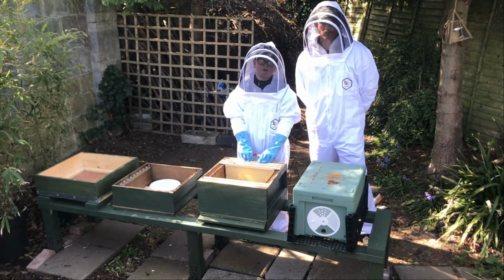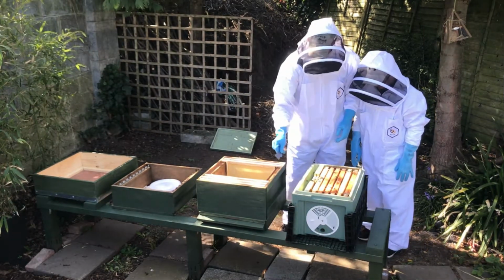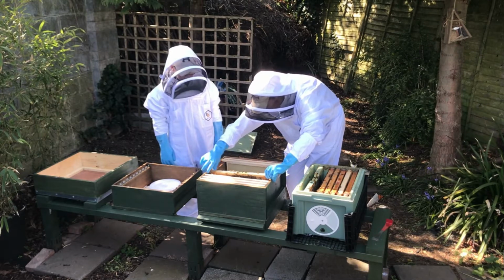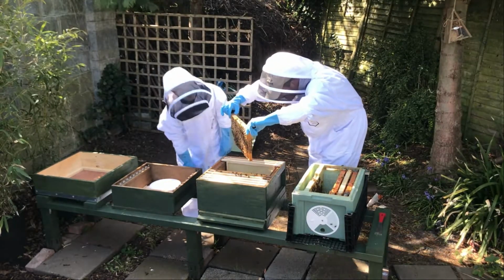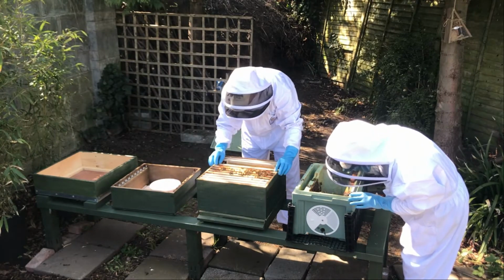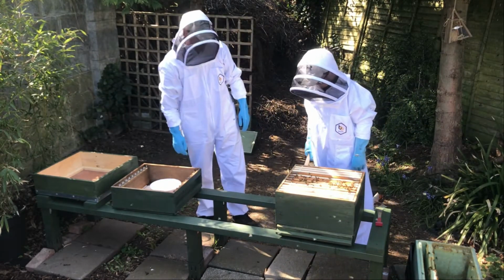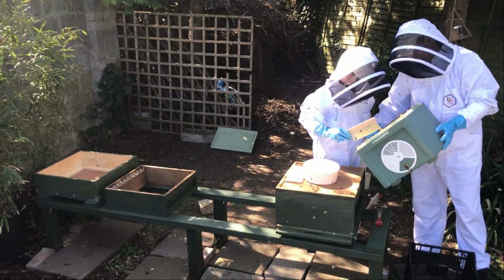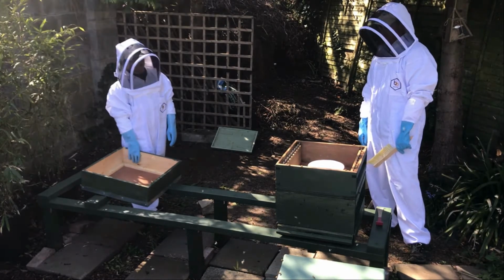Transferring a Nuc into a full hive.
Beginners Julian & Jake transfer their nucleus colony into a full hive.  The bee colony is expanding into the nuc nicely and now is the time to give them more space and allow them to settle in to the full hive.  We spotted a queen cup which we need to identify on our next inspection and will remove if still present, as this could indicate very early preparations of swarming from the nuc.  Also see our video clip at the end of bees fanning at the entrance of the hive, to communicate to returning bees that the queen is inside the new hive.  Although it went smoothly, next time we will position the full hive first and then transfer the frames afterwards.  Jake is showing some good background knowledge, and we had so much fun working on this together!!!